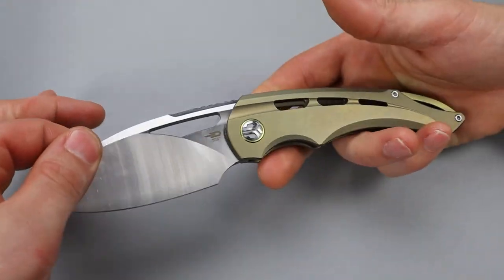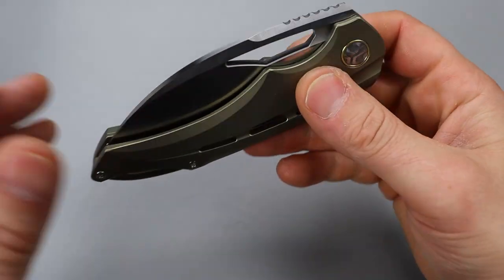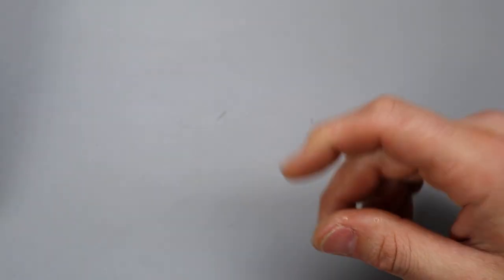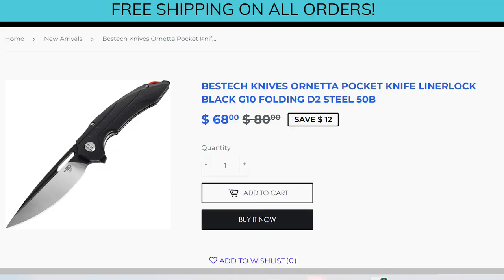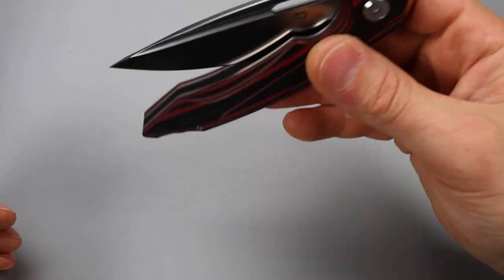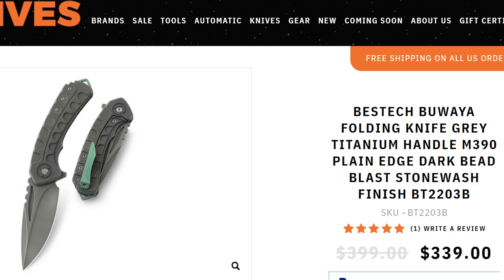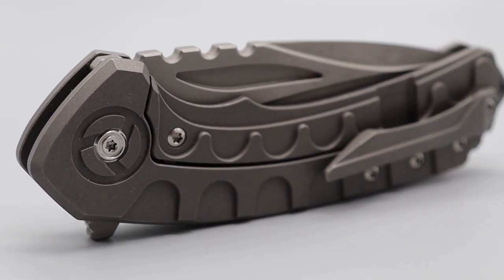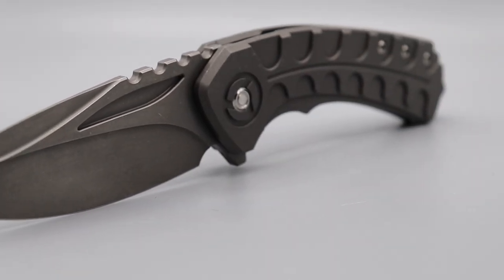BADASS BESTECH BUWAYA KNIFE AND THE BESTECH ORNETTA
BESTECH BUWAYA AND THE BESTECH ORNETTA, THE BESTECH BUWAYA IS A BADASS EDC KNIFE, A FOLDING POCKET KNIFE FOR EVERYDAY CARRY. A UNIQUE POCKET KNIFE DESIGN MADE FROM PREMIUM MATERIALS

BESTECH TITANIUM ORNETTA

BESTECH AMAZON

KNIFE LUBE - KPL HEAVY AND ORIGINAL

*Brand new* Neeves MERCH located here!!

OR

Only business requests will be replied to from that email. all other inquiries use the first one.